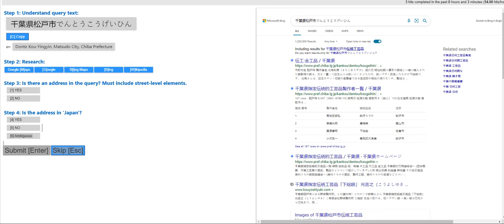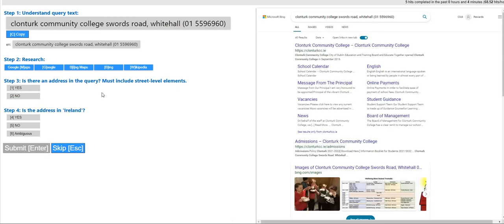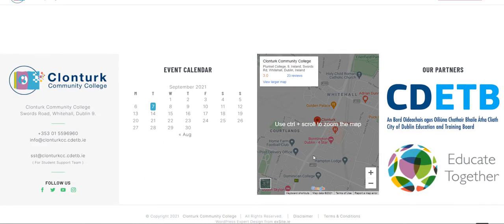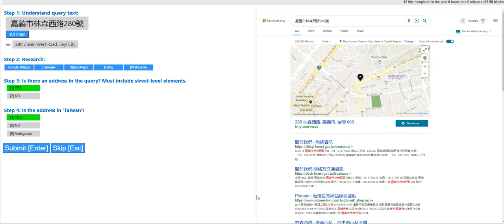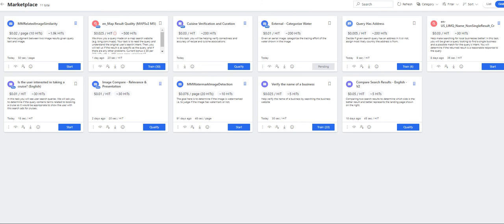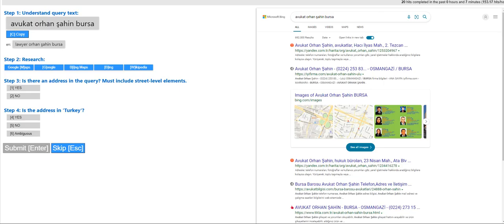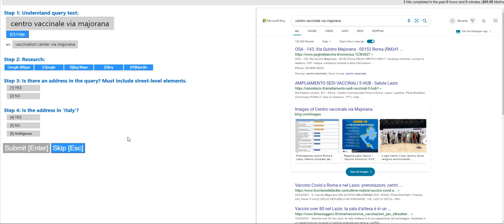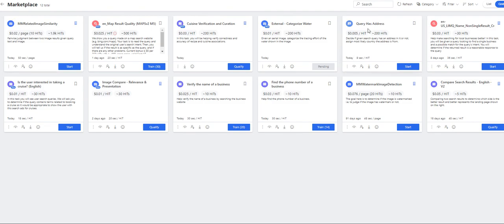UHRS Hitapp Query Has Address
Here is the training and qualification video of UHRS Hitapp Query Has Address.